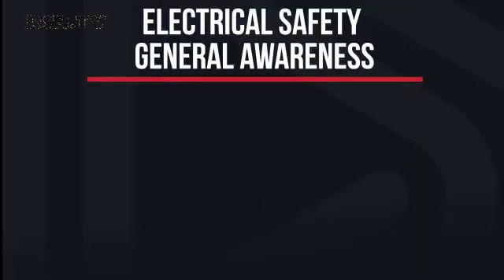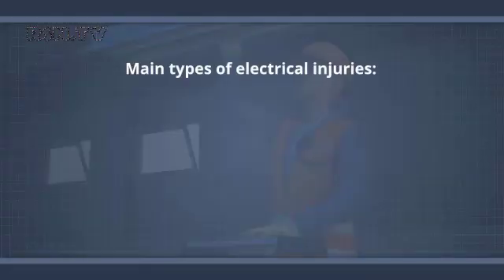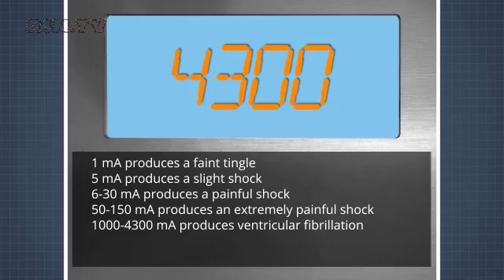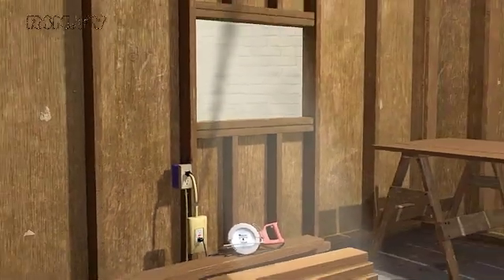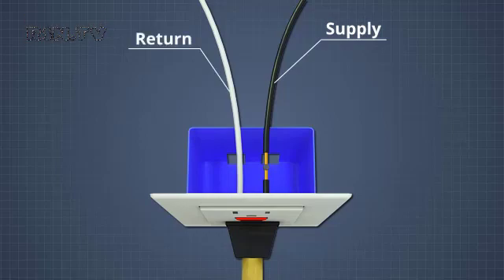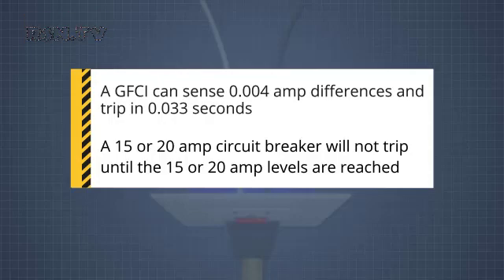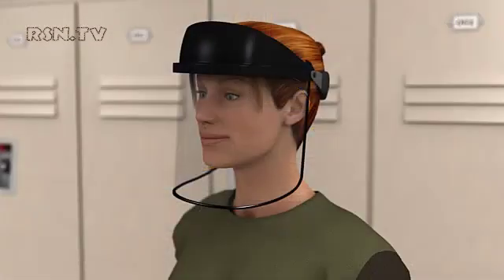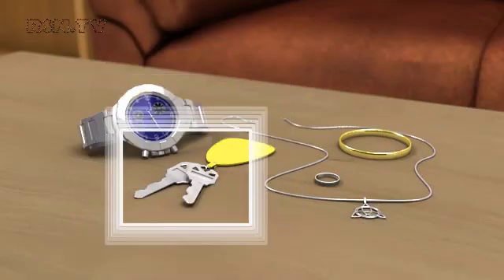Electrical Safety General Awareness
Relative tags:
electrical safety awareness,electrical safety handbook pdf, electrical hazards and safety measures, electrical safety definition, electrical safety topics, electrical safety procedures, 100 questions answers on electrical safety pdf, basic electrical safety